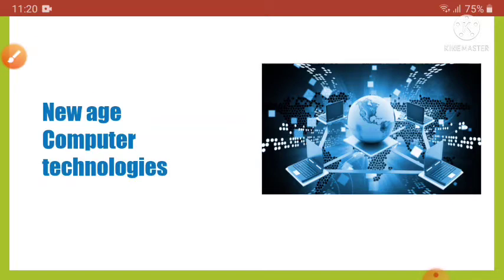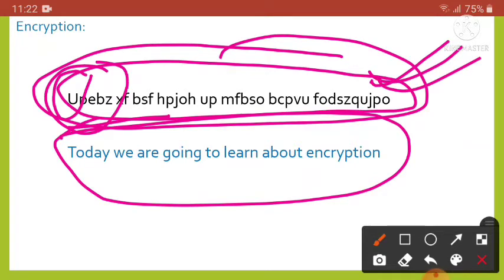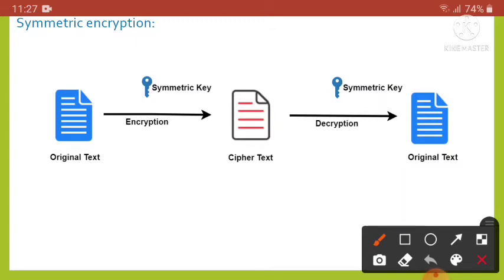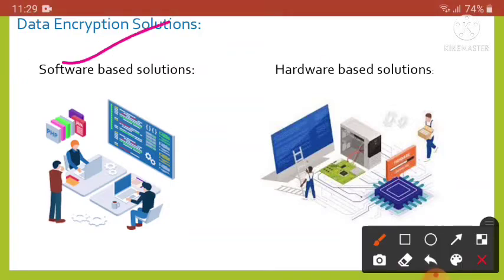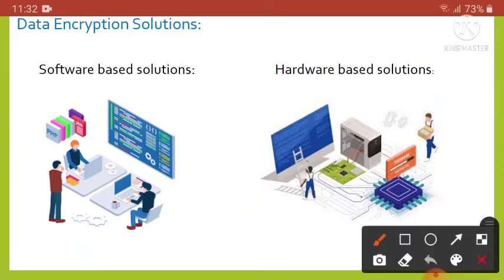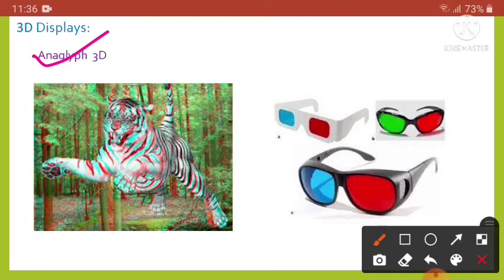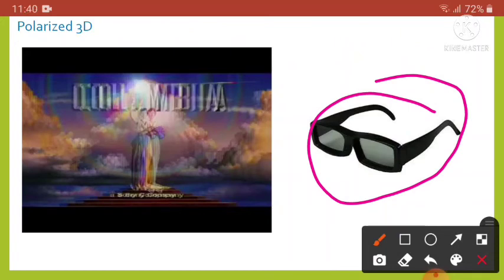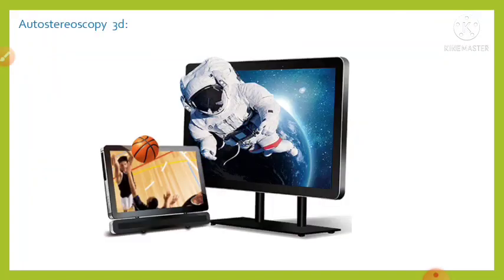CBSE CLASS_8 COMPUTER TOPIC:NEW AGE COMPUTER TECHNOLOGIES PART1